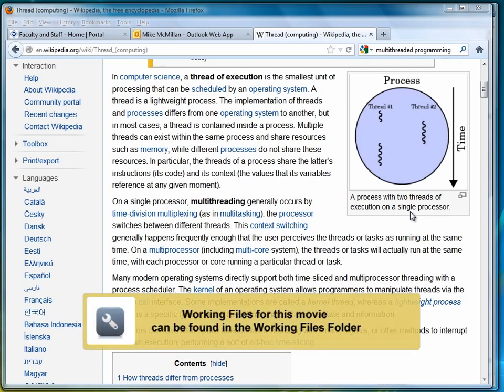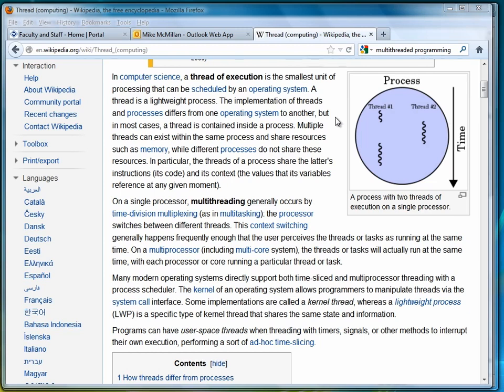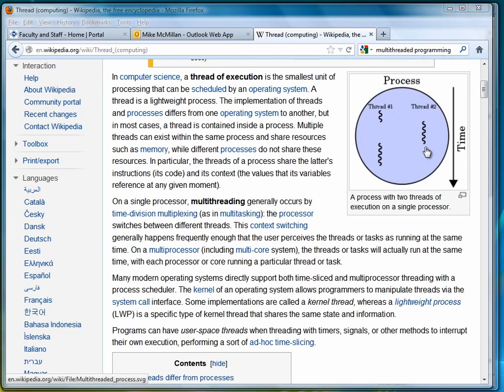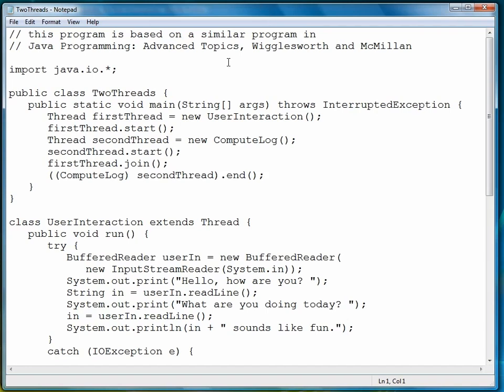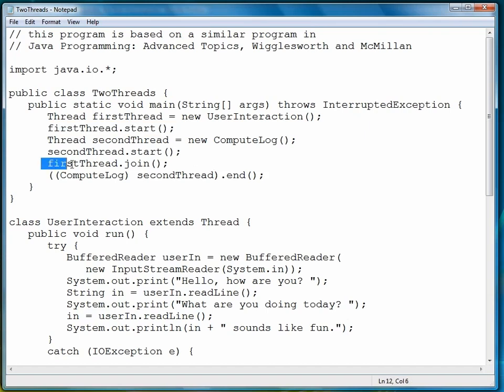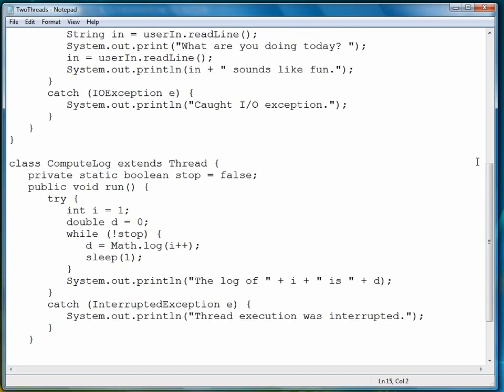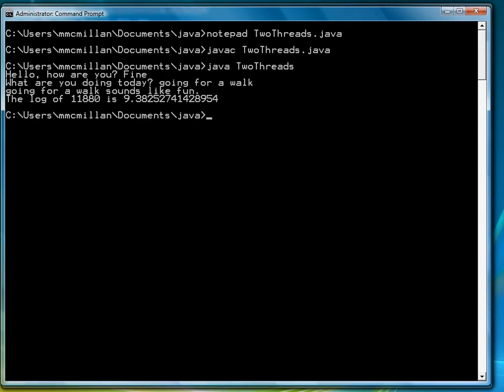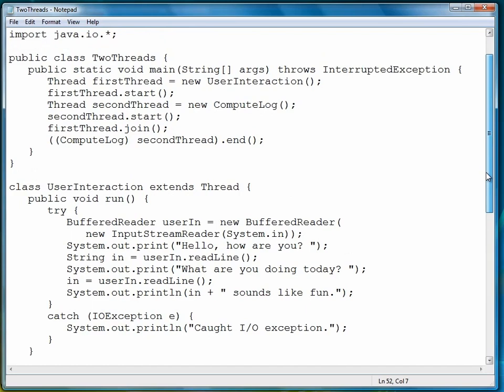Advanced Java Programming Tutorial | Creating Two Threads - The Main Thread